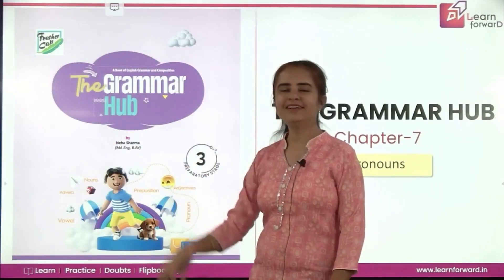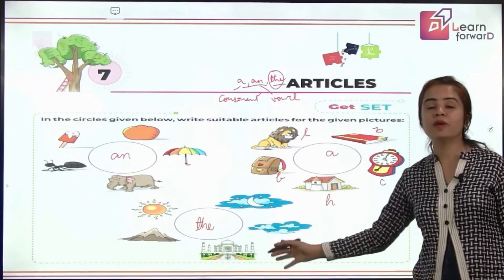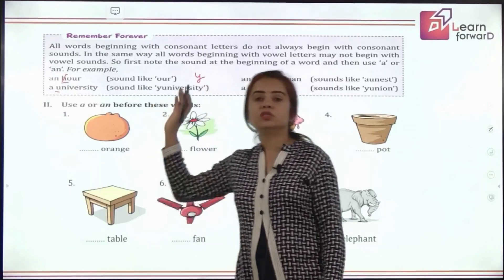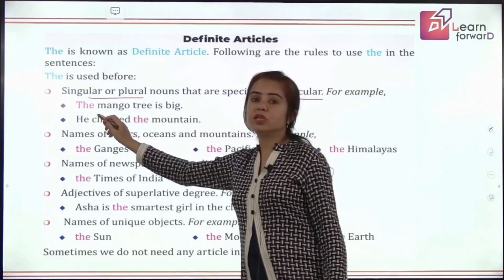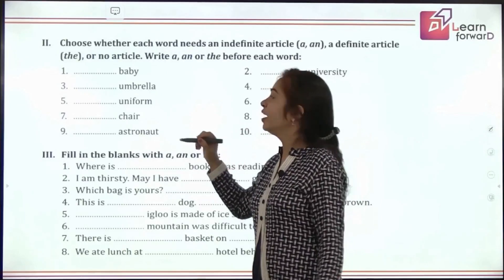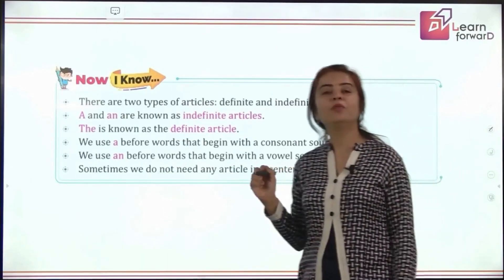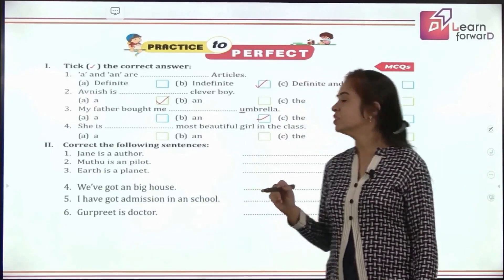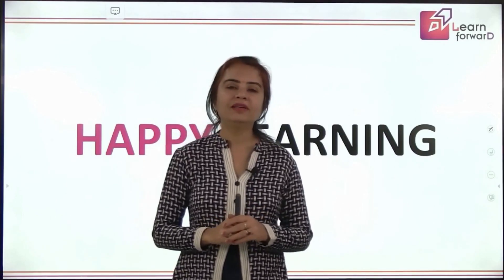LEARN FORWARD | FEATHER CAP | THE GRAMMAR HUB 3 | CHAPTER-7 | PRONOUNS